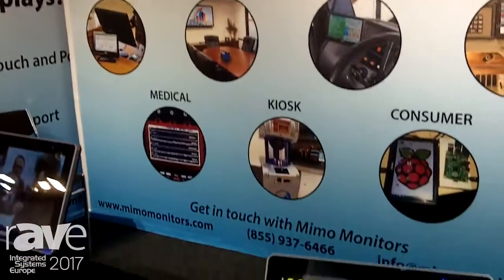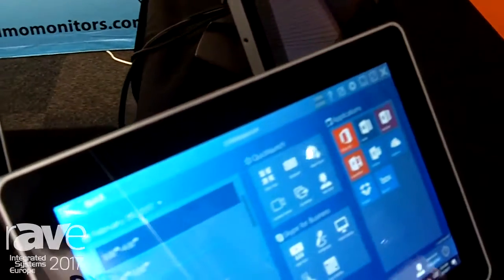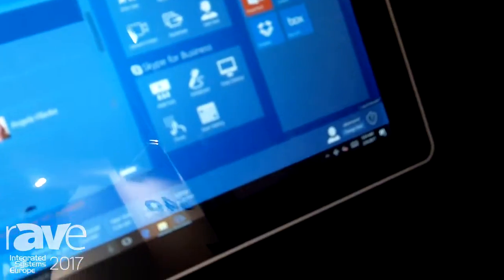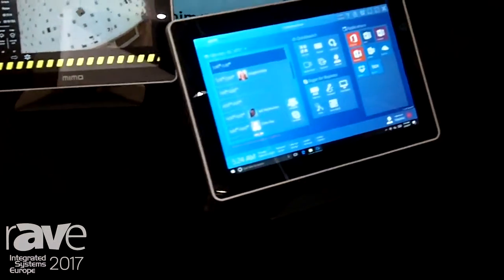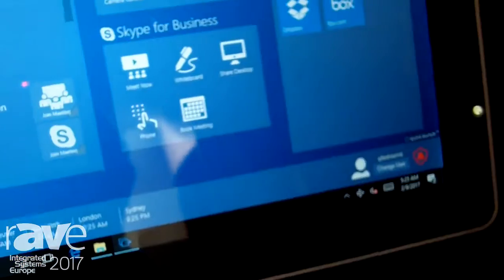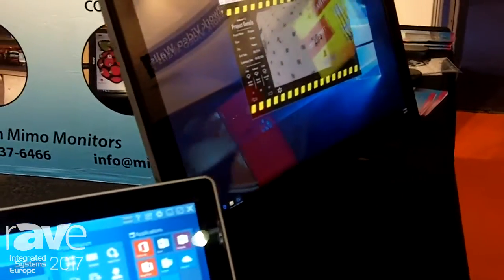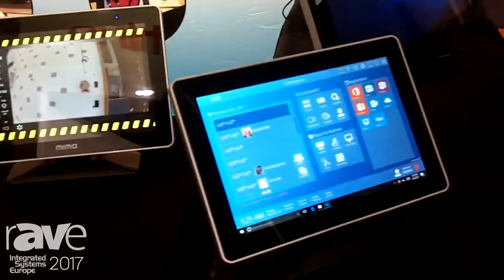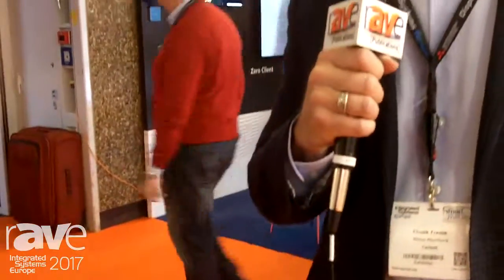ISE 2017: Mimo Monitors Introdues Monitor With Built-In HDMI Capture Card, Mimo Capture